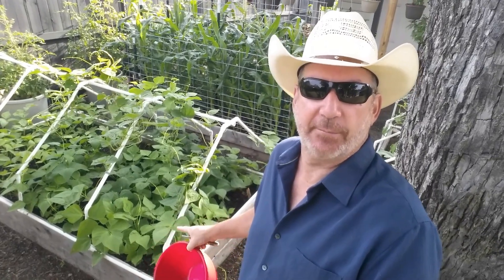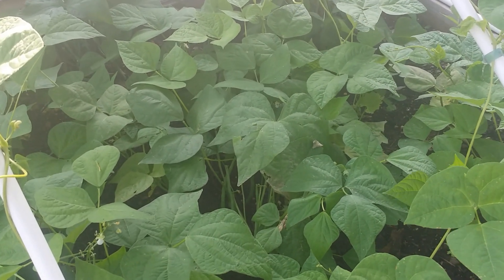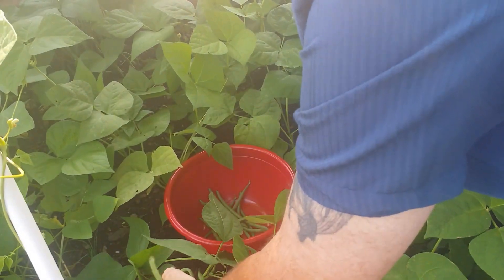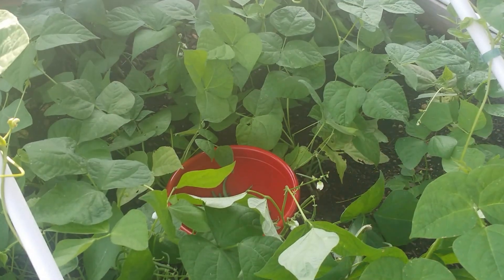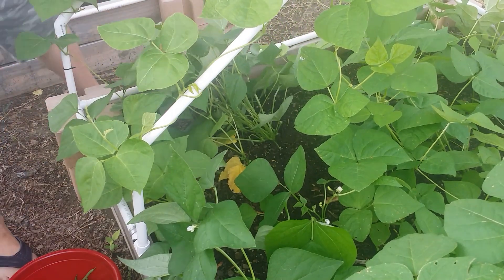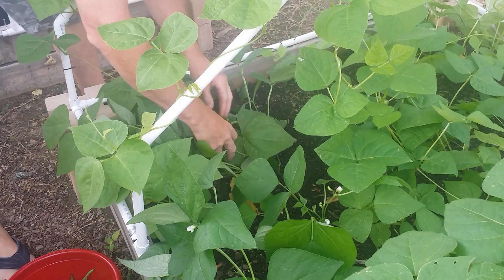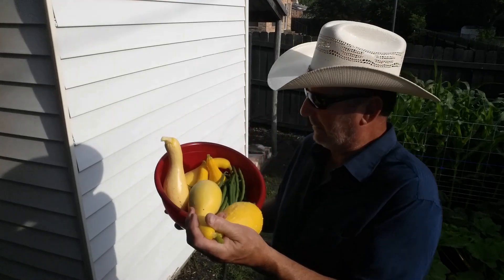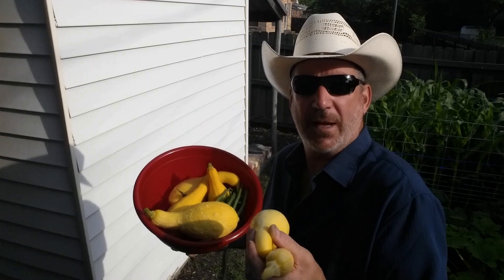Day of Harvest in The Hill Country - Harvesting squash and green beans - Texas Gardening Zone 8A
Time to Harvest some squash and green beans. - Fruits of labor - Growing Crookneck Squash and Bush Beans

Facebook Group:  Living in The Hill Country | Facebook